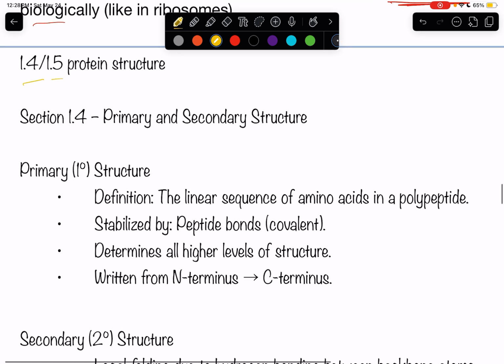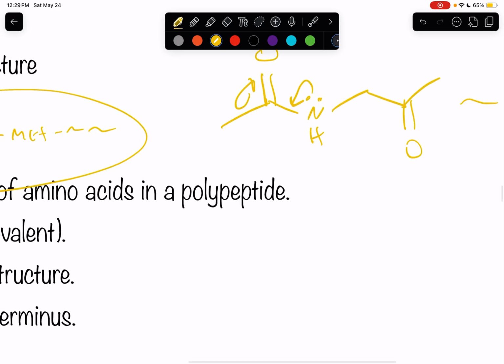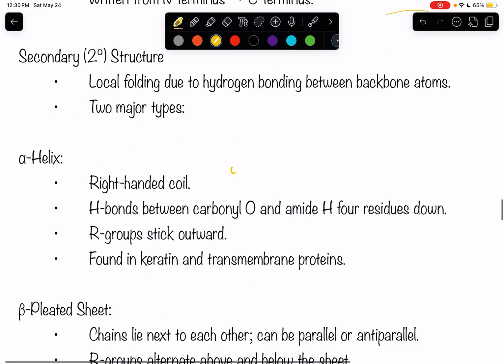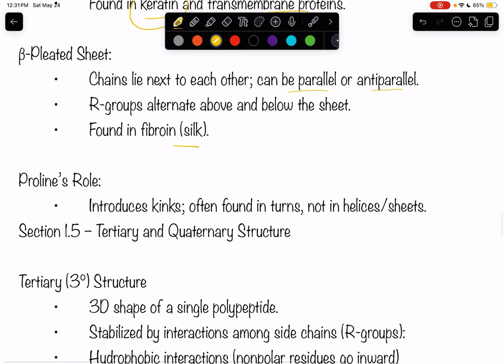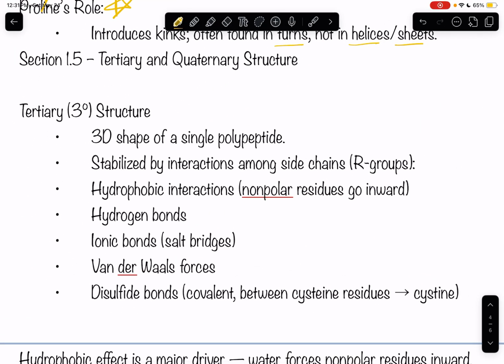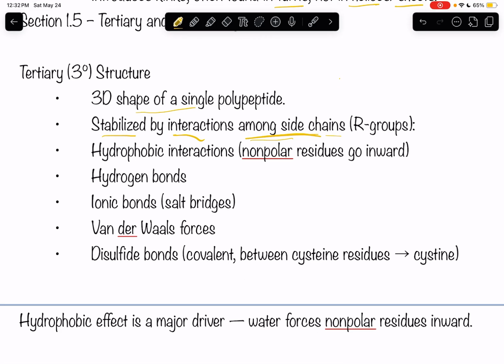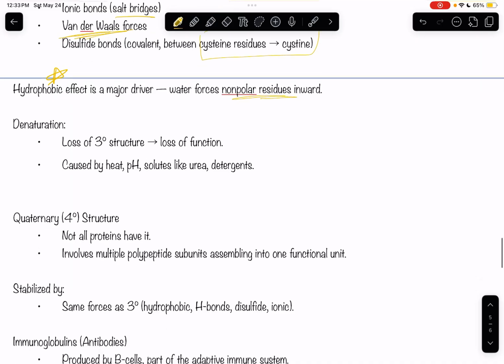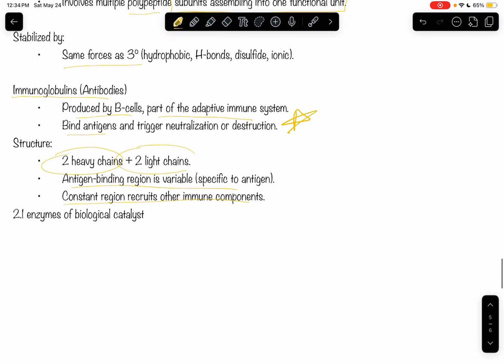MCAT Biochemistry Chapter 1.4/1.5 Protein structure￼